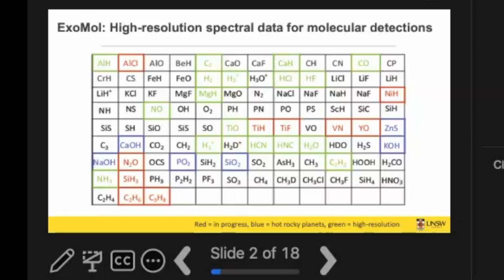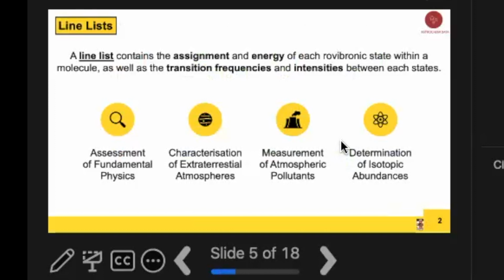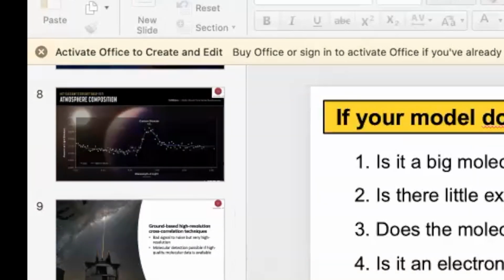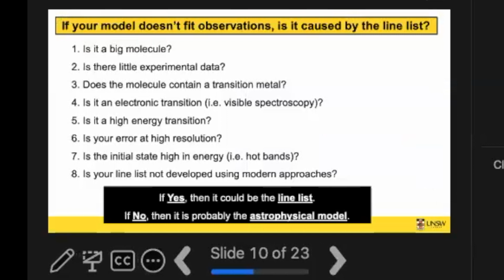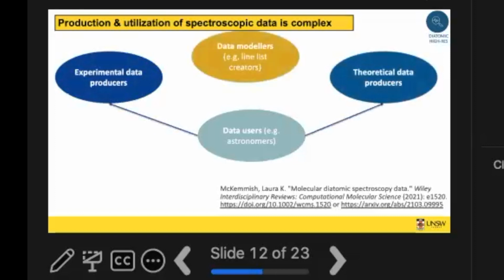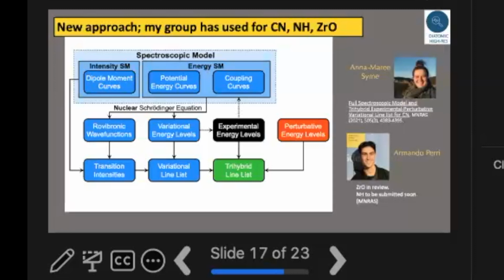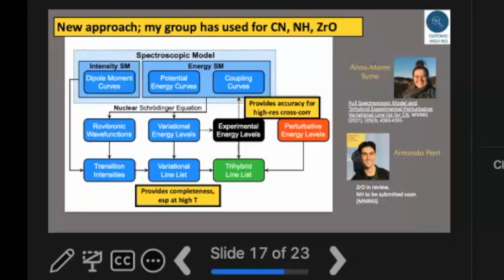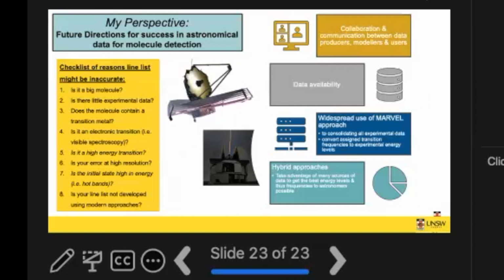Spectroscopic Data for Molecule Identification in Exoplanets and Cool Stars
Presented at Astronomical Society of Australia conference July 2023.

New telescopes (particularly JWST) and observational techniques (notably high-resolution cross-correlation, HRCC) offer tantalizing opportunities for astronomers to study in unprecedented detail the chemical composition of a variety of exoplanet atmospheres. However, these studies are only possible if sufficiently high-quality spectroscopic data is available for the molecules of interest.

Modern methods for producing molecular spectroscopic data are advanced and can, for the right molecules and spectral regions, address the dual challenges of accuracy and completeness. They accomplish this by careful use of both experimental and theoretical data.

But what if your observed spectrum doesn’t match your model? Have you used the wrong input parameters? Is the atmospheric model wrong? Or is the underlying line list wrong? As a producer of line lists, I can help you answer the last question.

I will tell you how we produce these line lists and, most importantly, where we expect errors to occur and where they will not occur (as well as tell you about what sort of errors and their magnitude). For example, if you are looking at water absorption in the infrared, then the line lists will be near perfect. Looking at TiO in the visible, not so much.